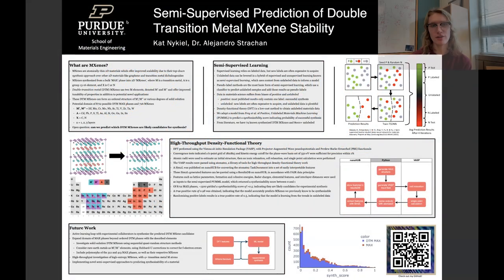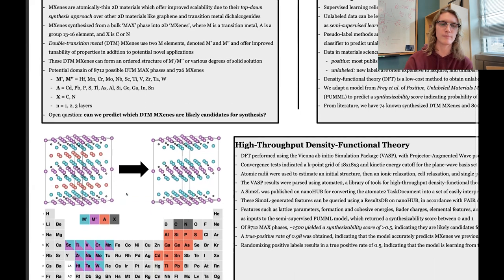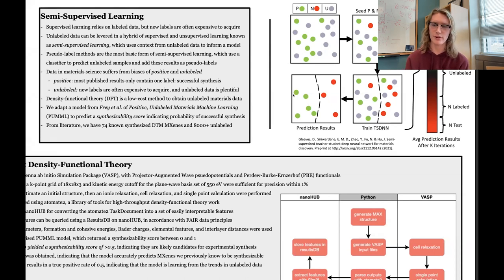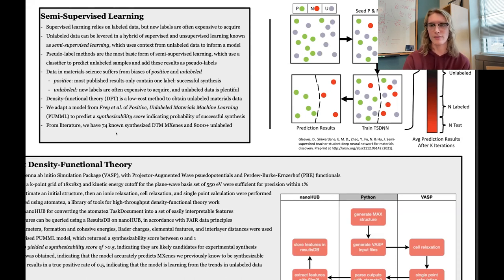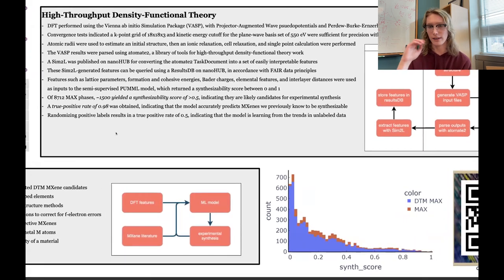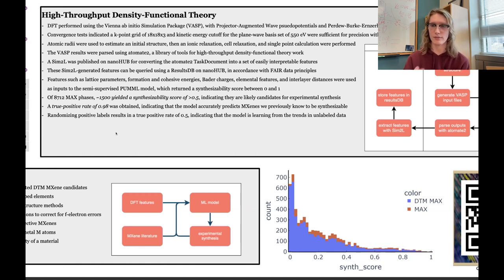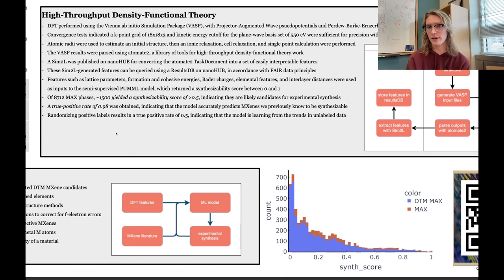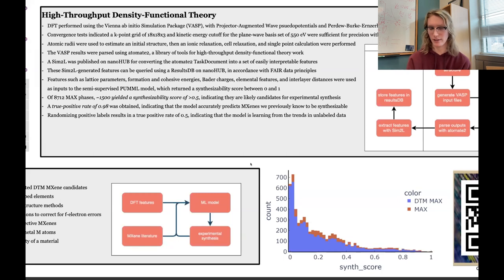Poster Session Winner: Kat Nykiel